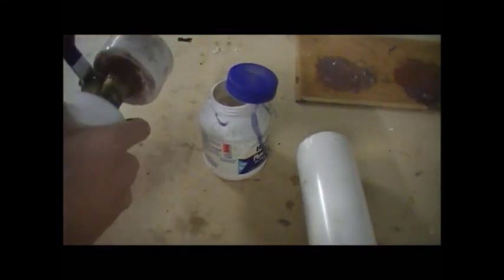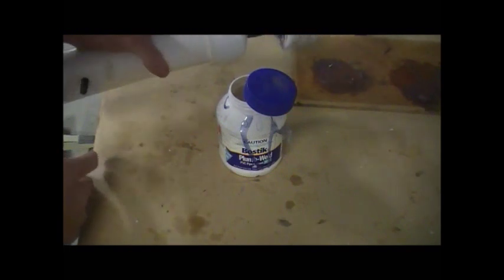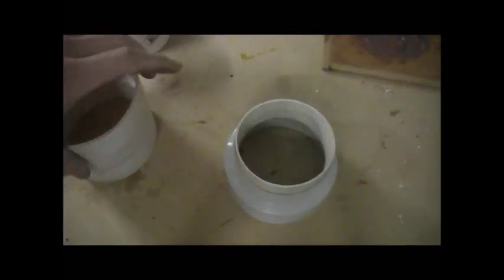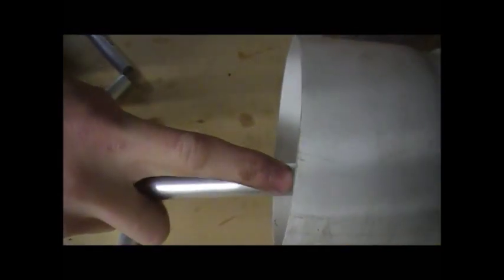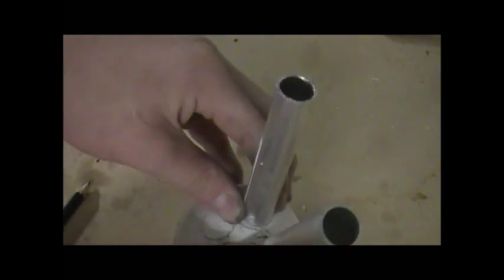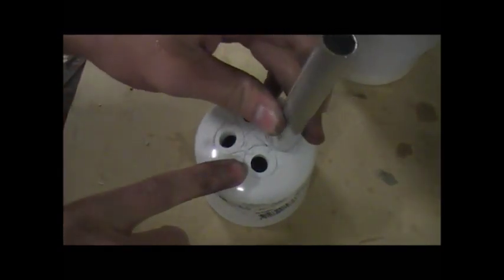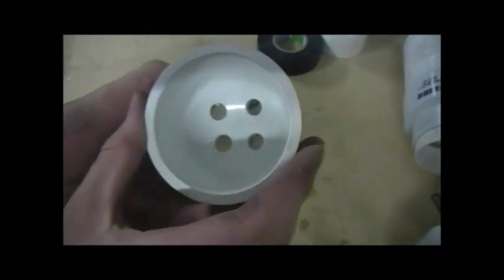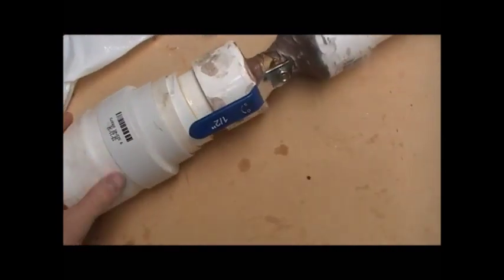Homemade Net Gun: Pt 2 How to Make a High Powerd Net Gun Tutorial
How to make a net Gun (part 2)